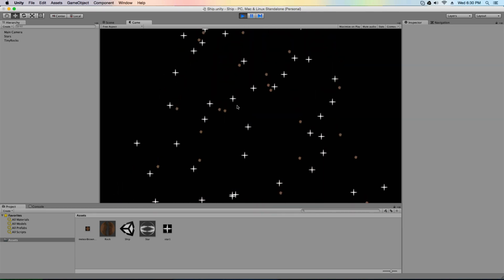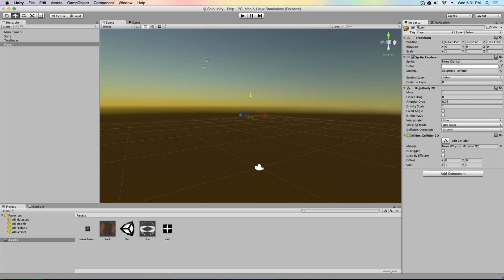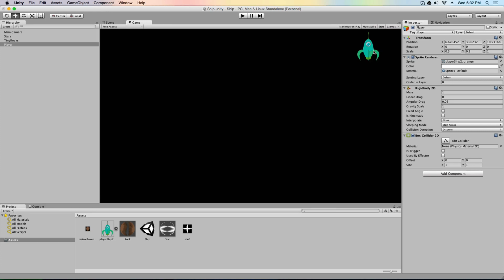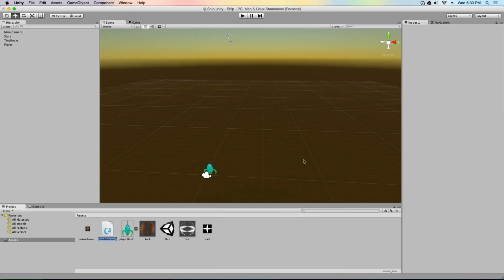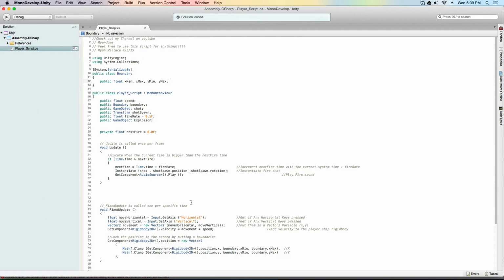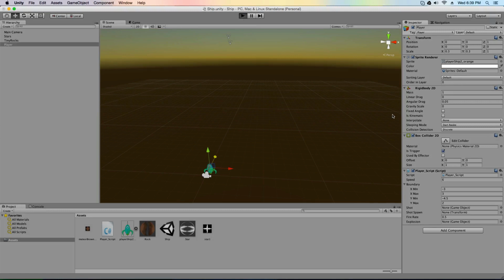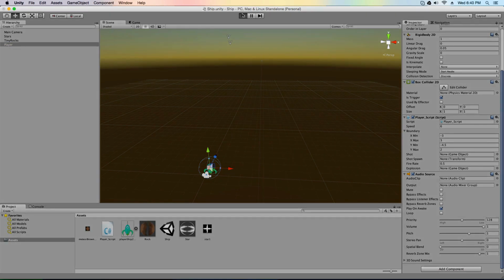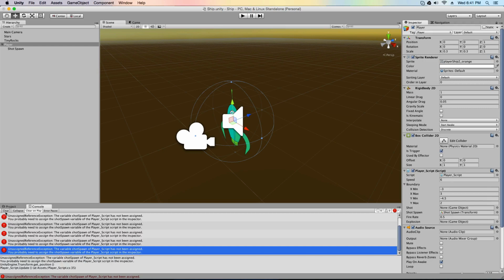How to make an Arcade Game Episode 2 Unity 3D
In this episode I show you how to make a arcade game. If you have not seen the first episode check it out

Link to all Scripts and Assets used in this tutorial.